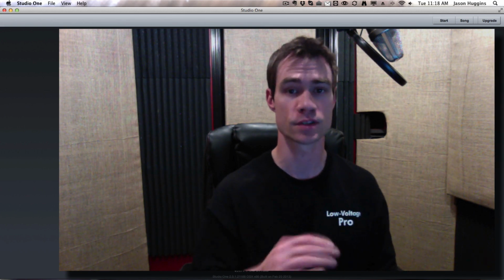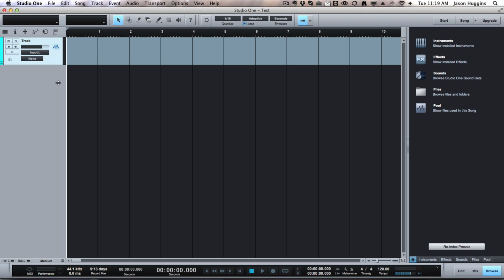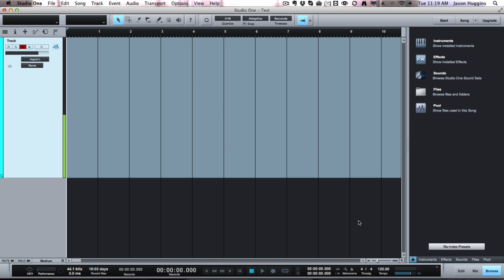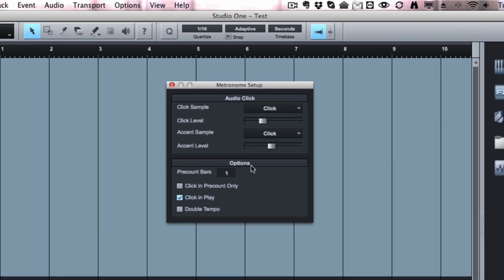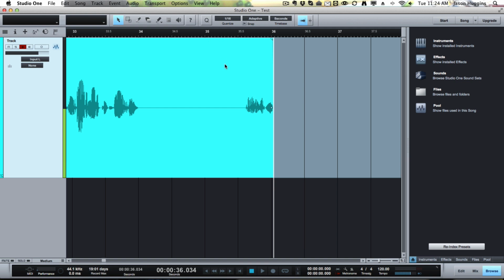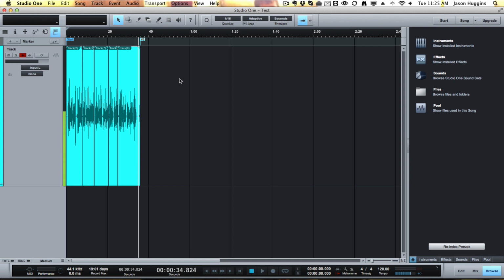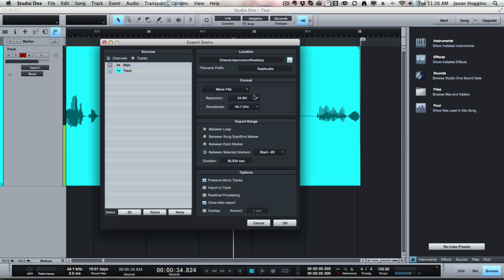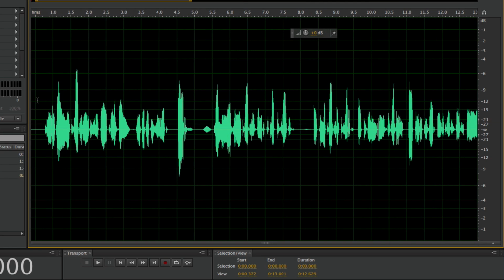Punch 'N' Roll Recording in Studio One FREE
Find out how to effectively (and for no investment at all) punch 'n' roll record using Presonus Studio One FREE.  This includes all settings and a short demonstration.